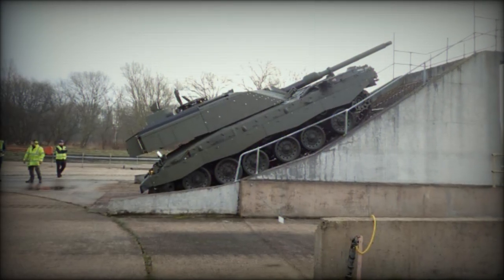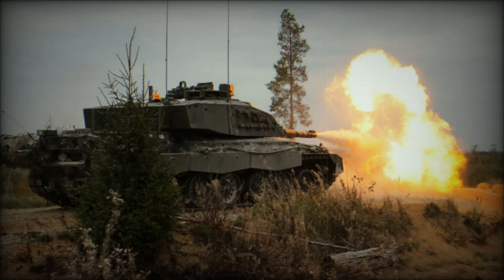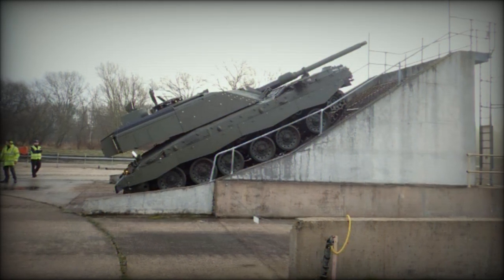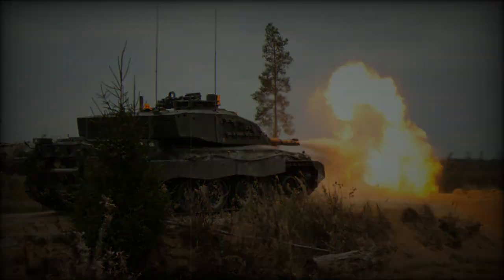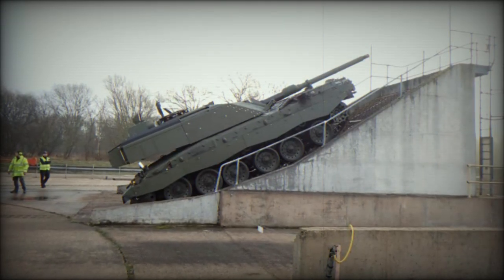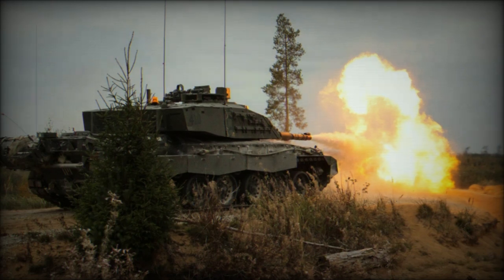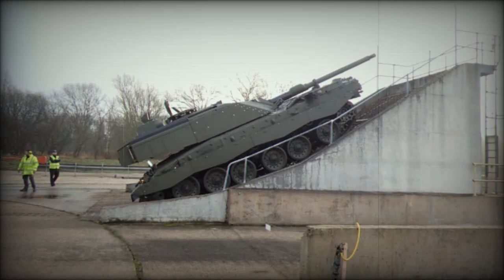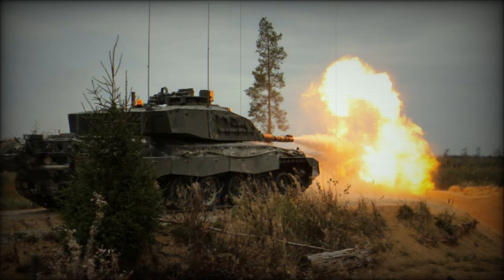Rheinmetall Demonstrates Challenger 3 Tank's Firepower Against Russian T 72B3 in Live Fire Test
In a dramatic display of cutting-edge firepower, German defense giant Rheinmetall has successfully tested its L55 caliber 120mm smoothbore gun mounted on the British Army’s upcoming Challenger 3 main battle tank. As reported by military expert Nicholas Drummond on X (formerly known as Twitter), the live-fire exercise used a real Russian T-72B3 tank as the target, simulating a realistic battlefield engagement. The results of the test underscored the lethal potential of the Challenger 3’s main armament, which obliterated the heavily armored Russian vehicle.